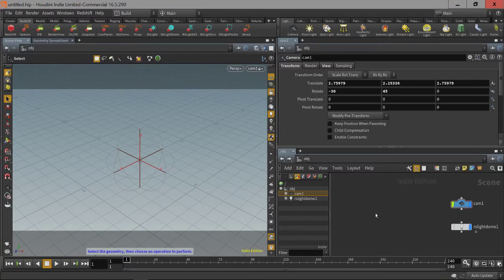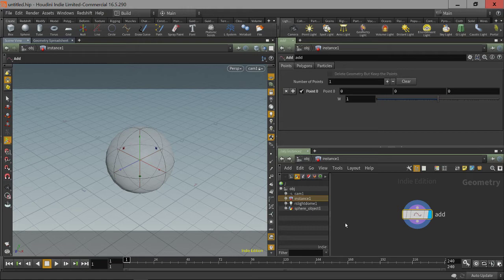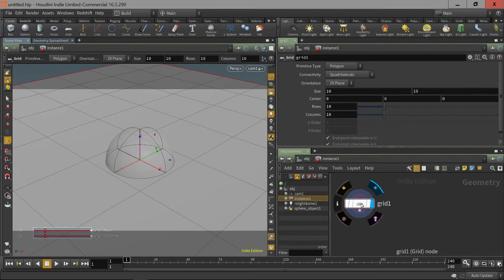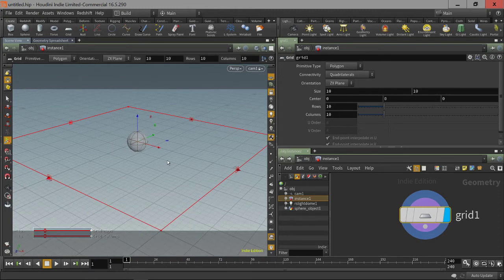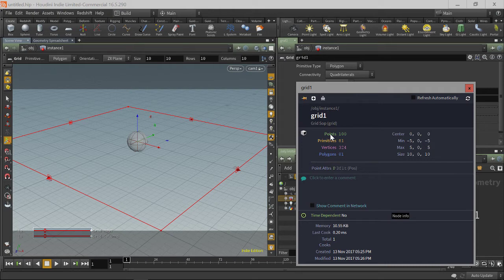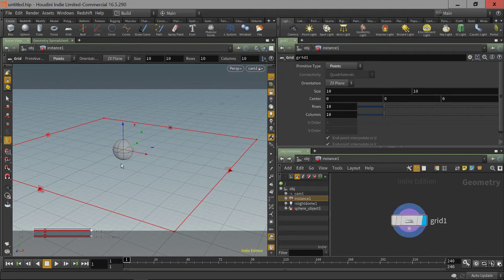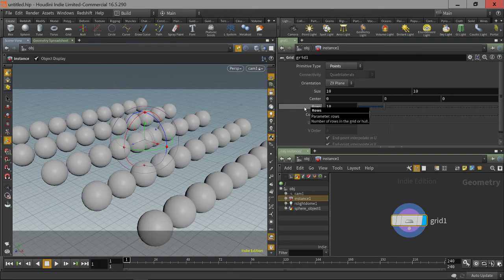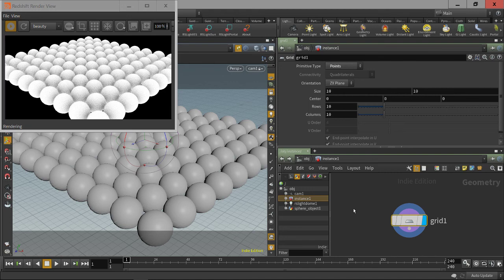RS4H - Instancing (Beginner)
In this video, you'll learn the Basics of Instancing in Houdini with Redshift.